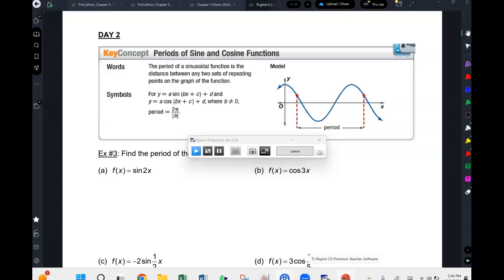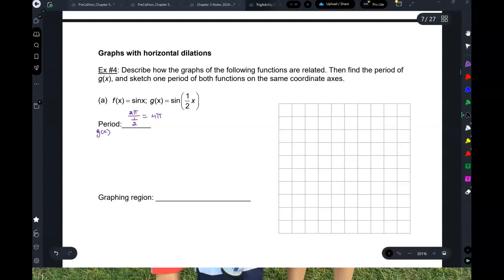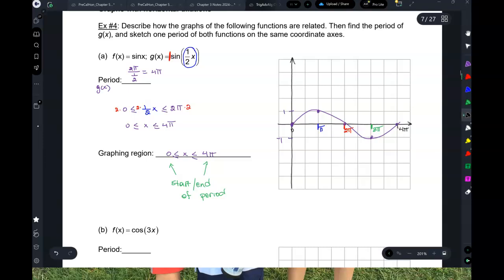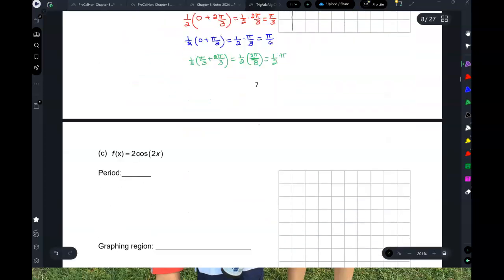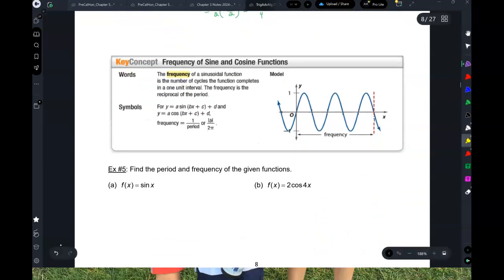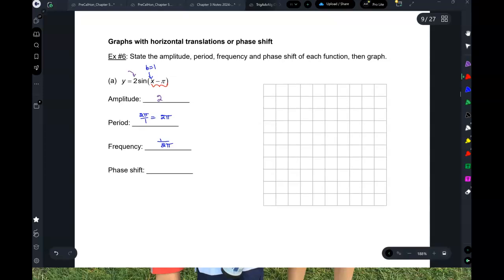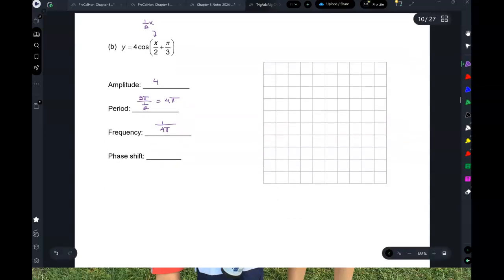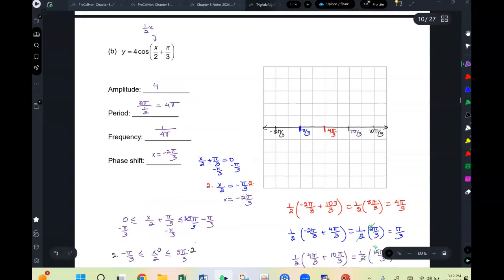Trig 5.4 Part 2